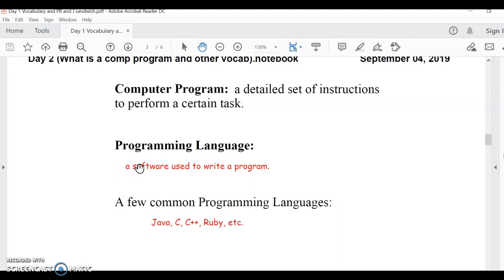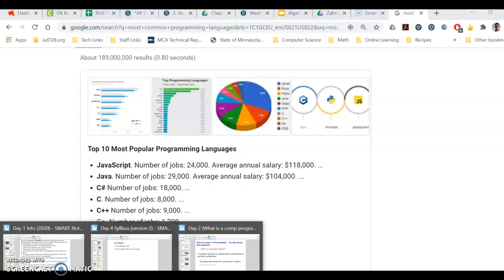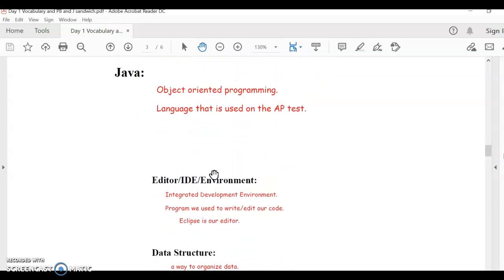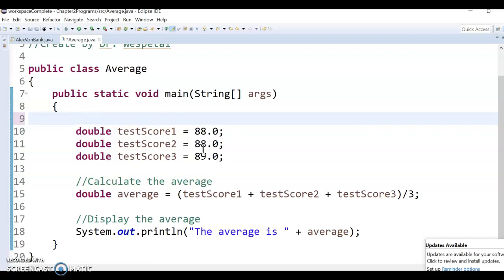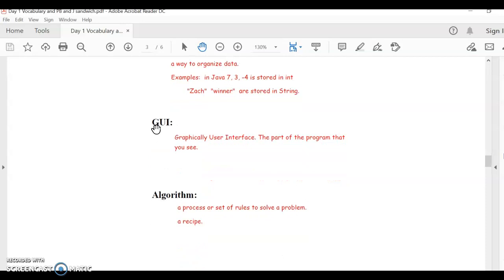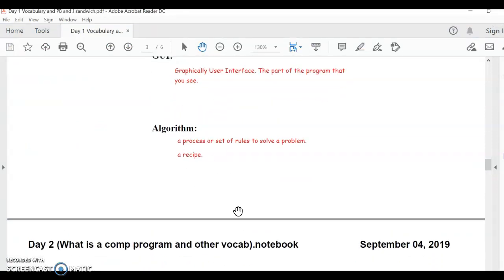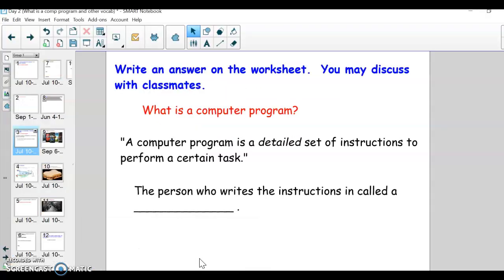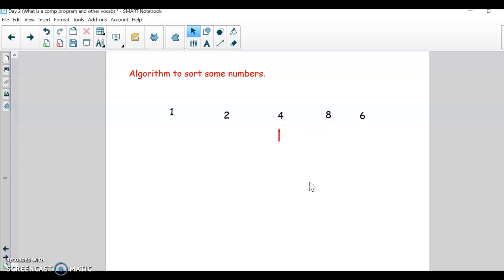Review of Vocabulary